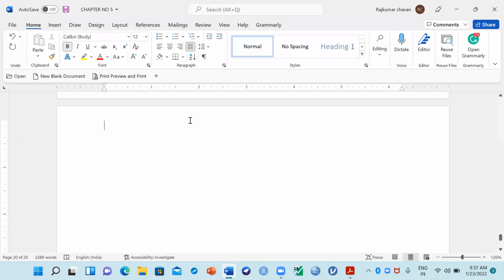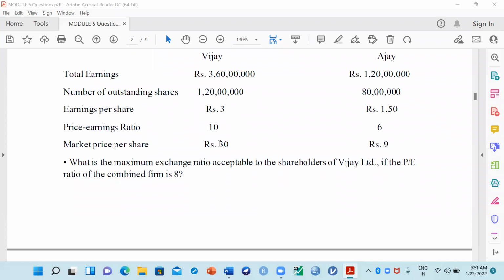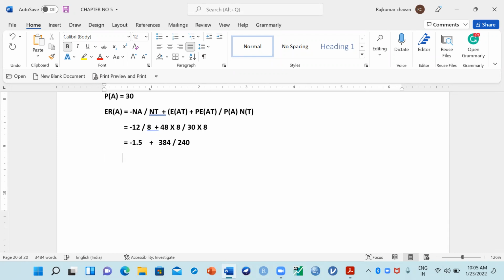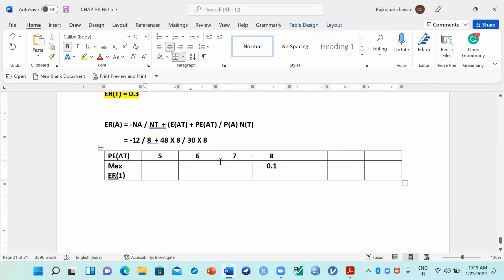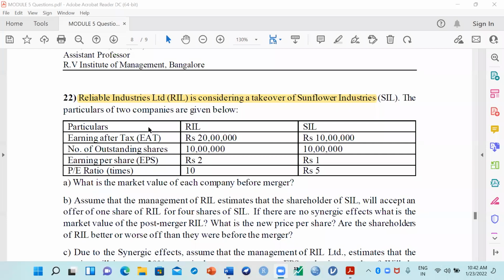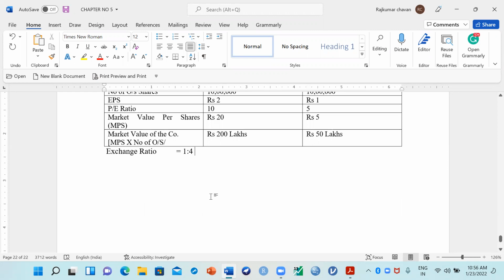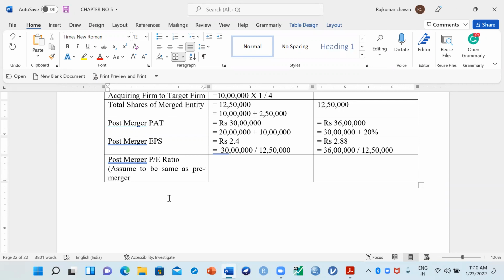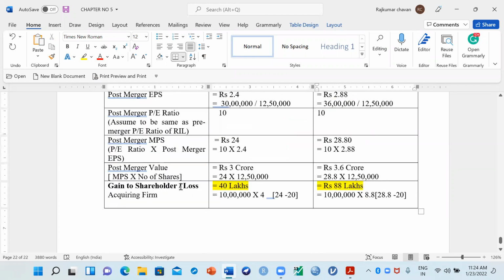Max and Min Exchange Ratio Problem (Q.7)